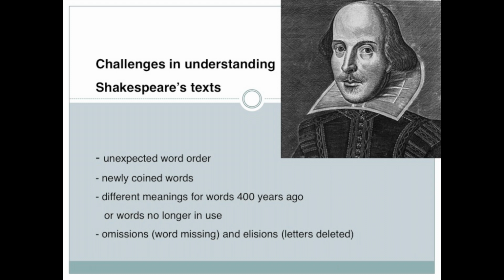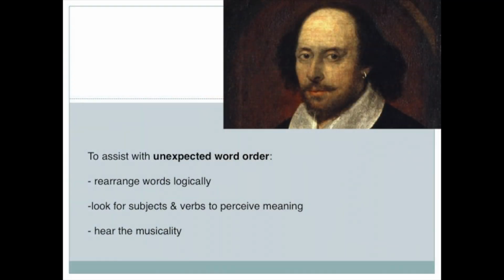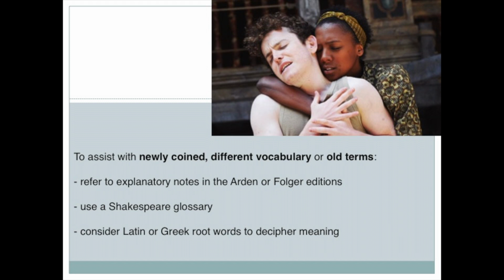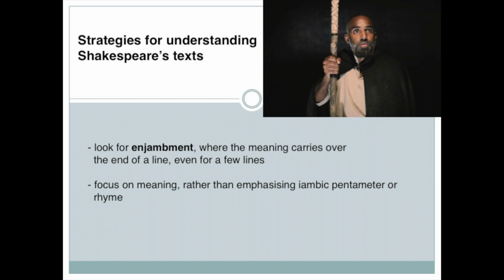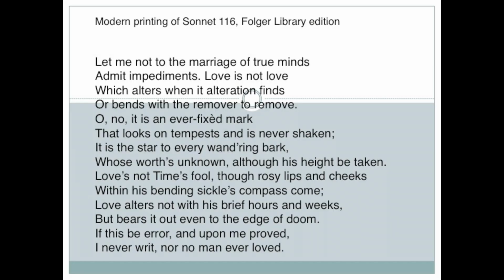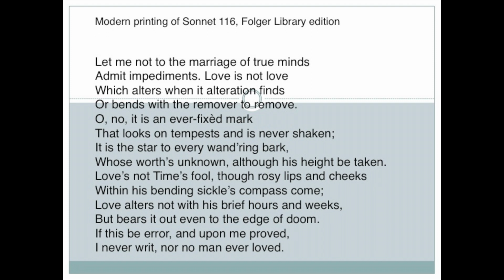Introduction to Shakespeare's Language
A brief explanation of techniques for reading Shakespeare's sonnets and plays.